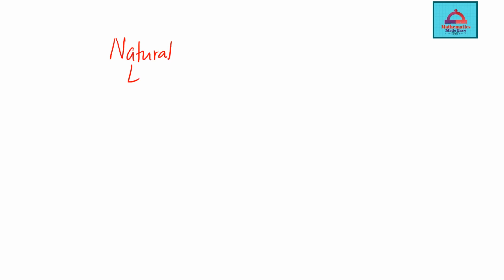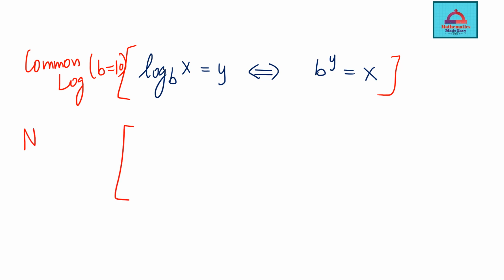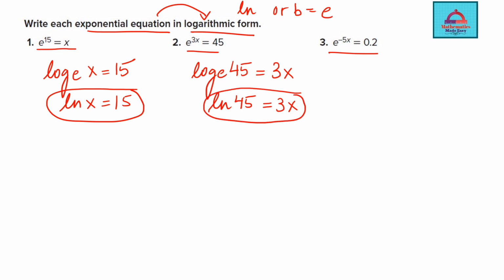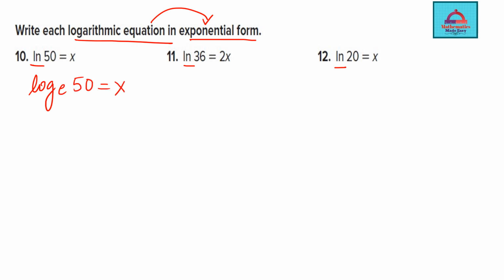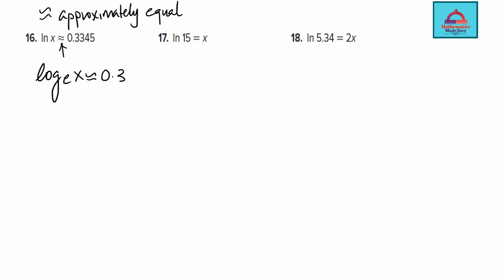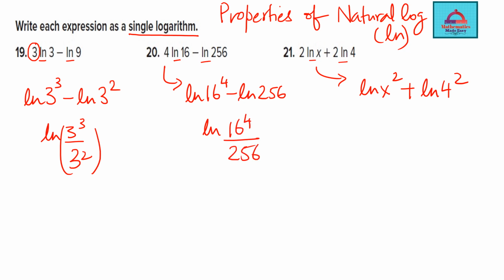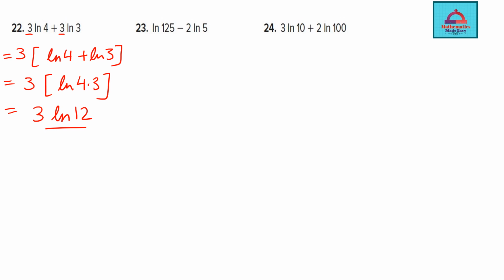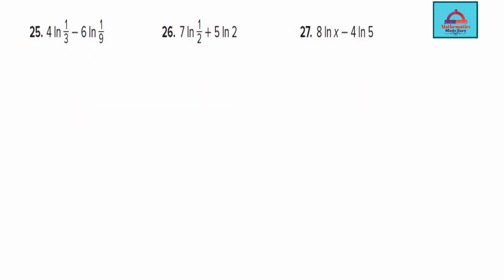Grade 11Adv-Term1-EOT-LO4-Q1-27-Page291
You will learn how to simplify expressions with natural logarithms.